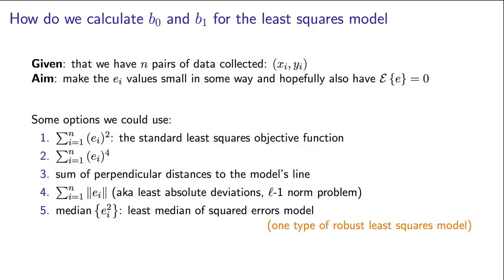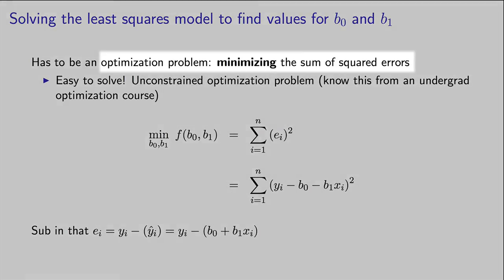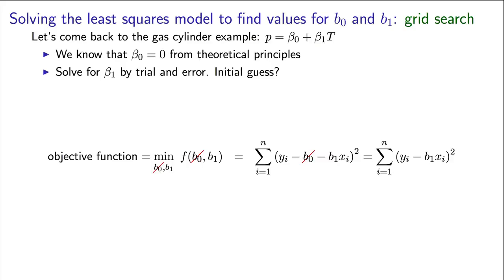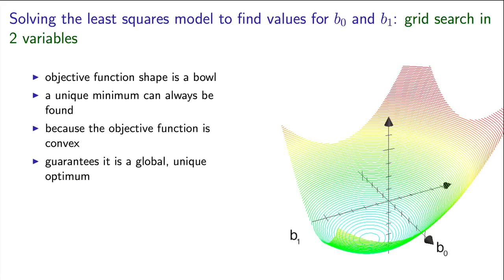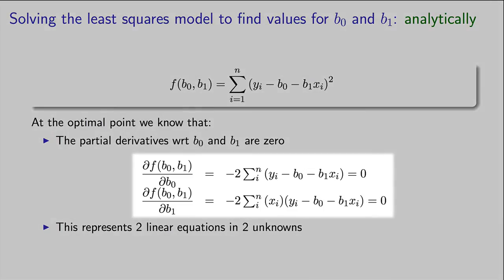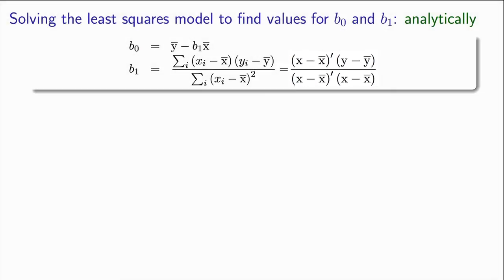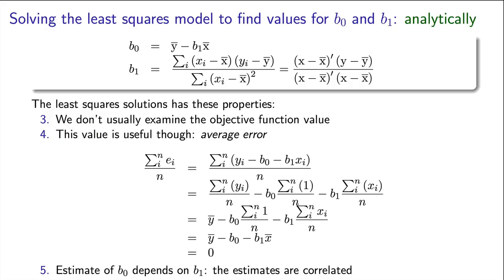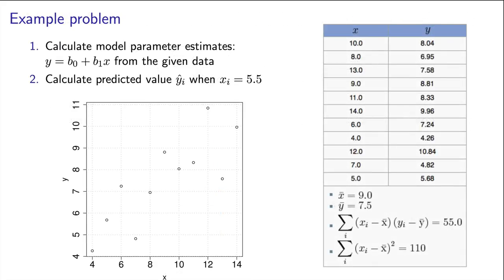Least squares - 04 - The math behind the least squares model